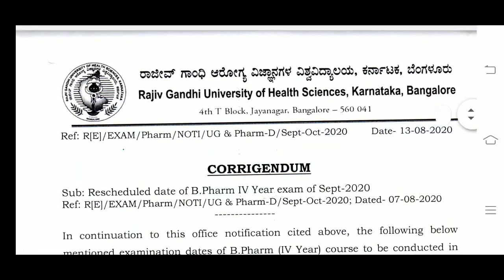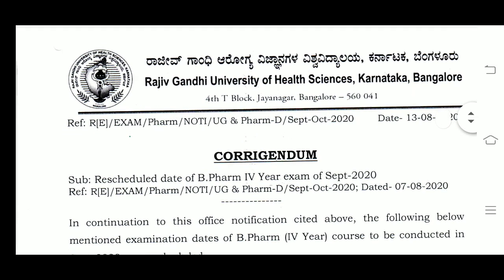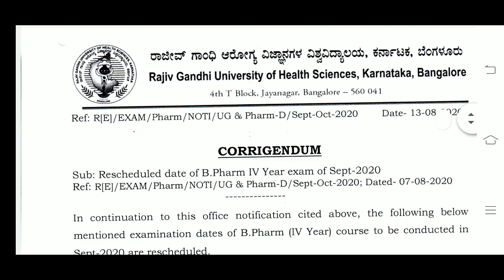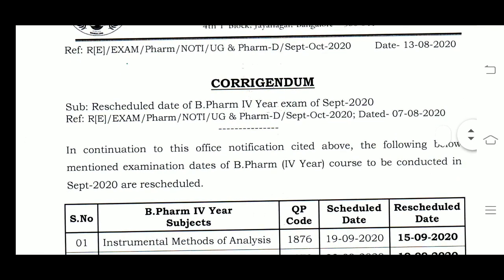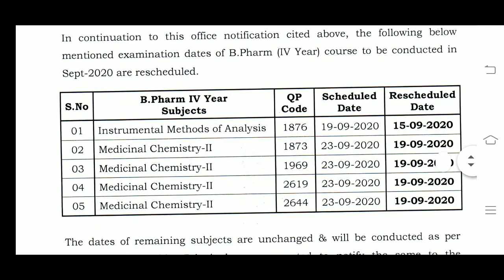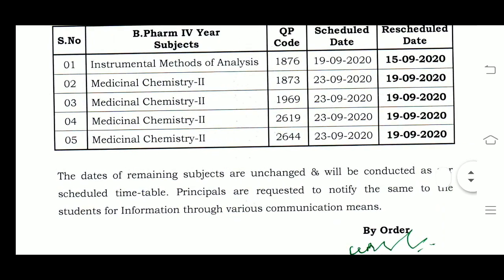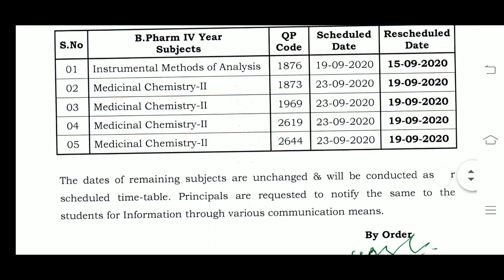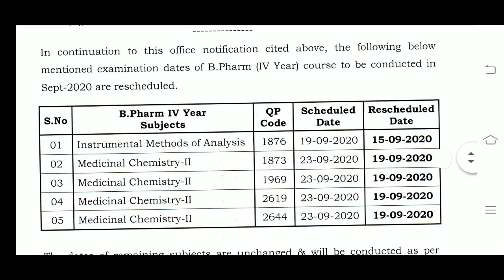RGUH UPDATE :15-08-2020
Join telegram or search and get updates

Karnataka Degree students (take it smart)

VTU UPDTAES
VTU UPDATE TODAY
VTU NEWS
UGC FINAL DECISION
EXAM TIME TABLE
VTU COLLGE OPEN
karnataka UNVERSITY
kuvempu UNVERSITY
davanagere UNVERSITy
aftr lockdown collges open
vtu
vtu news
vtu belagavi
vtu update take it smart
take it smart vtu
take it smart vtu update